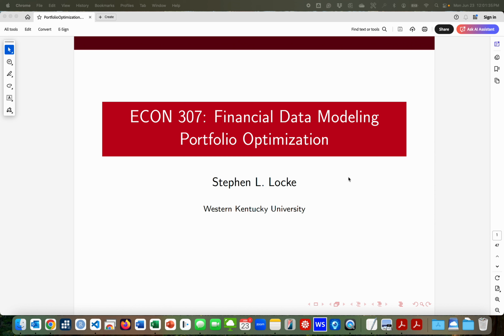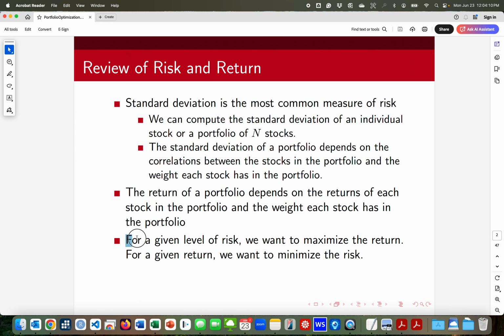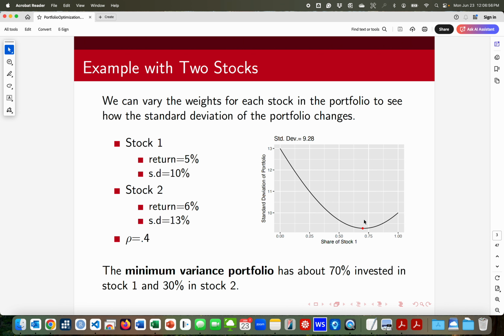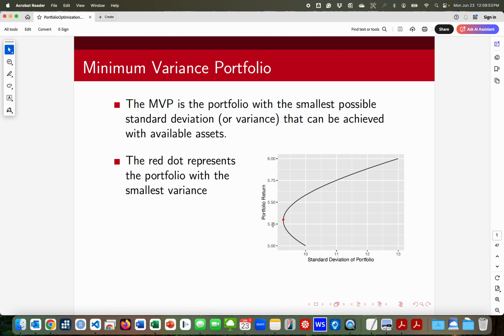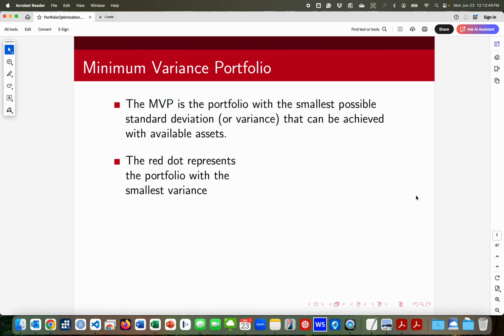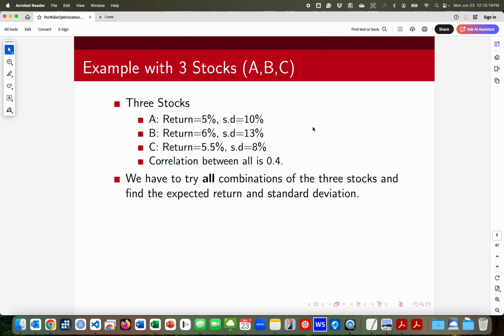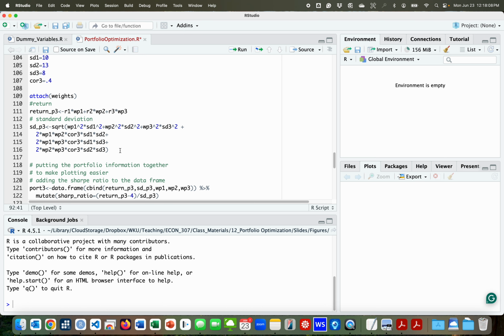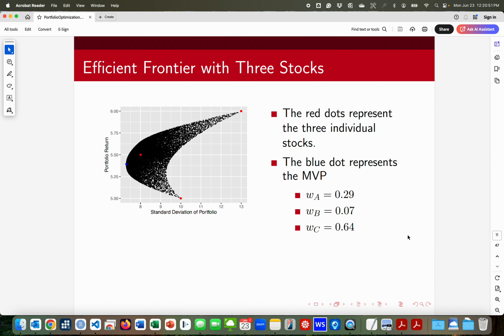Minimum Variance Portfolio